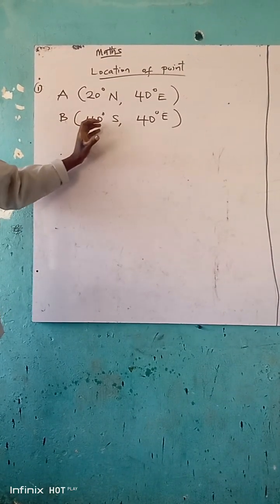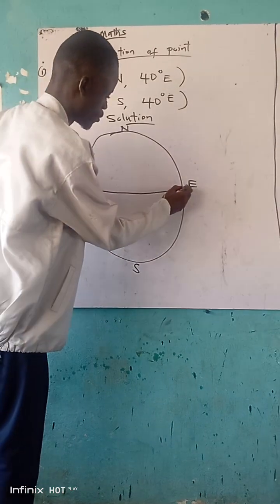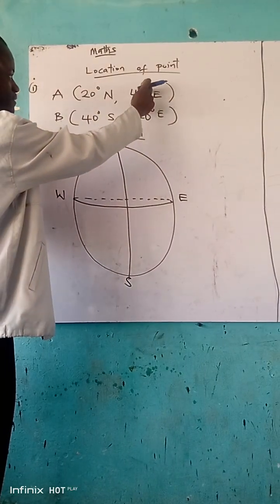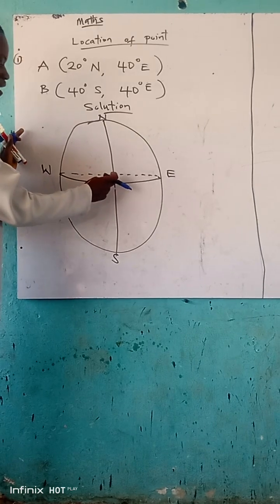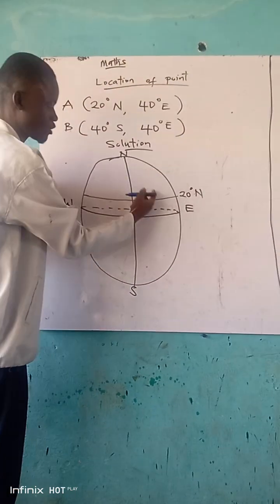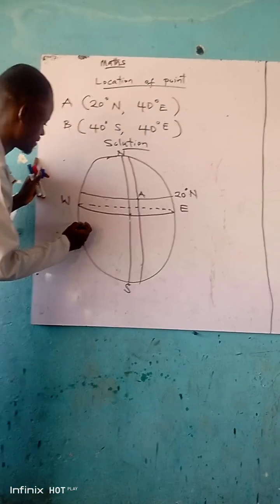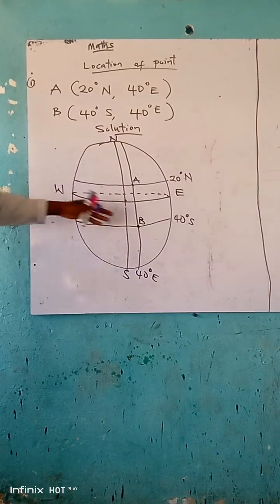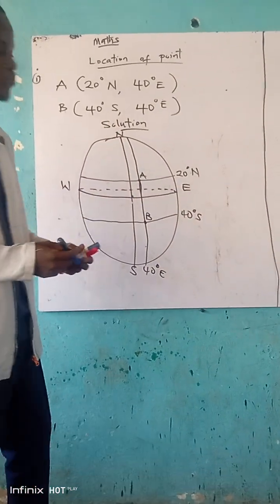Spherical Geometry (Location of points)